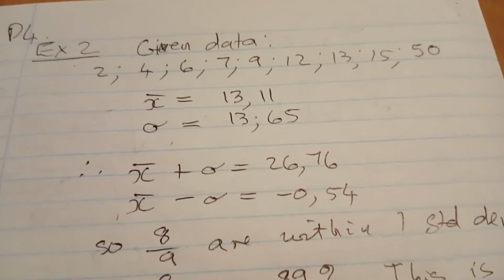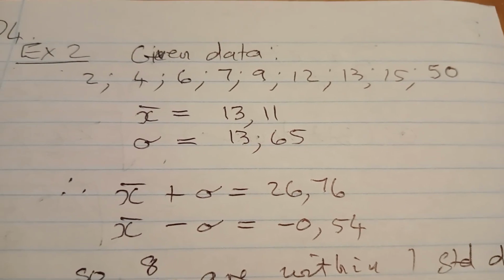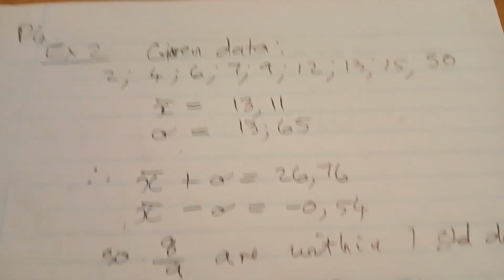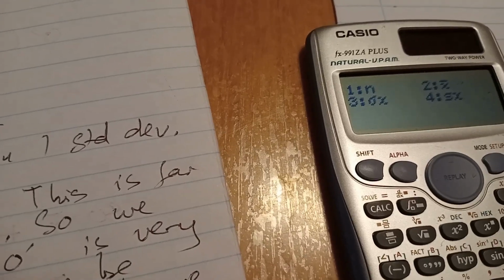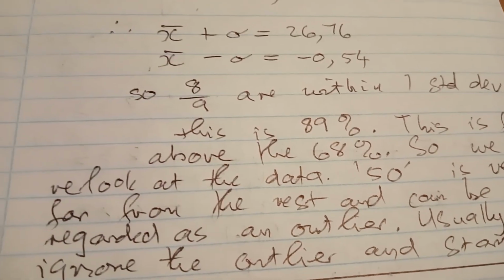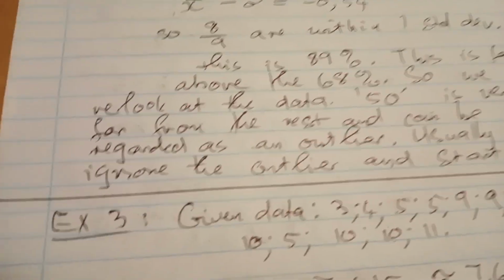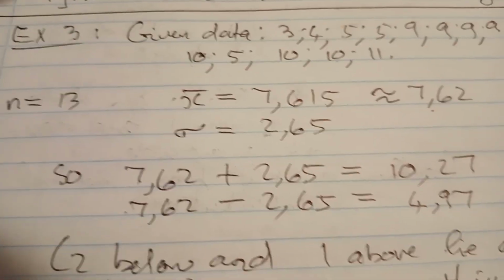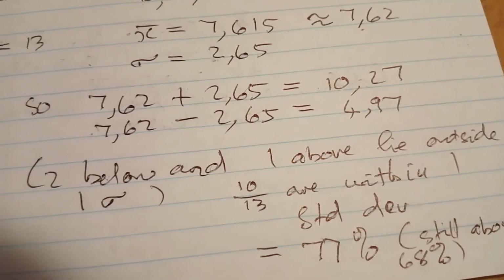part 2 introduction to standard deviation from the mean